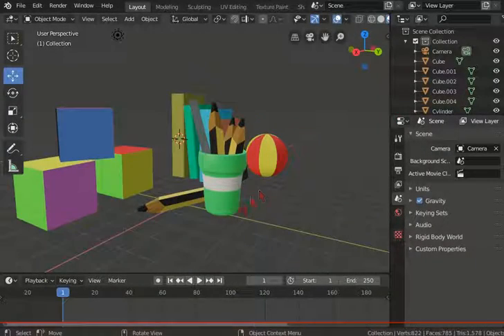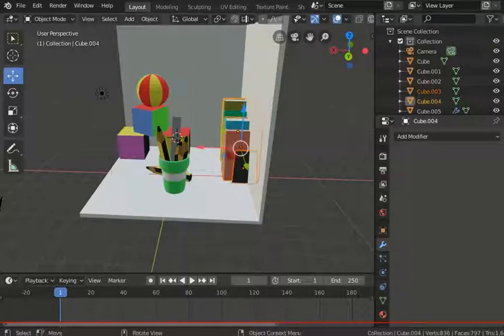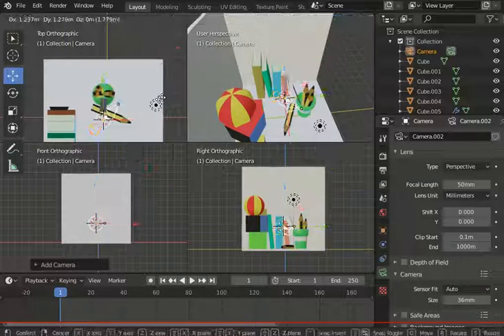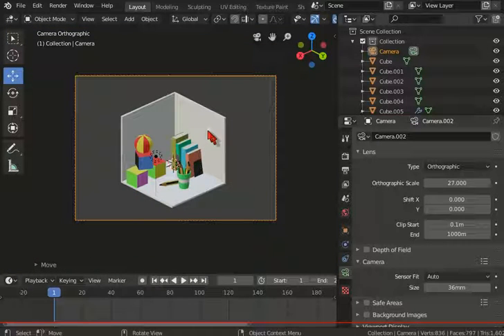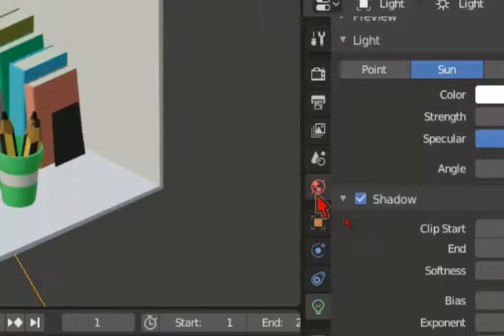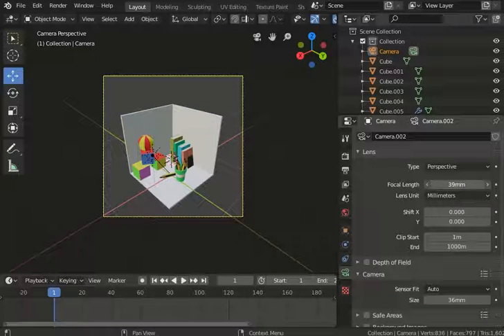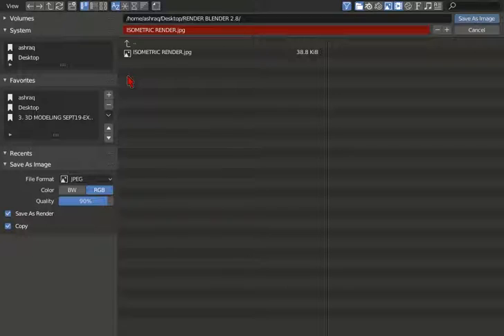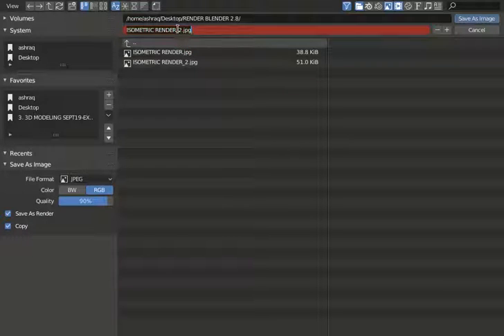13. BLENDER 2.80: VERY BASIC ISOMETRIC CAMERA SETUP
In this video, i am going to show how to create isometric camera in Blender 2.80.